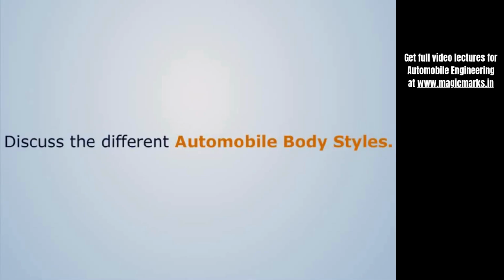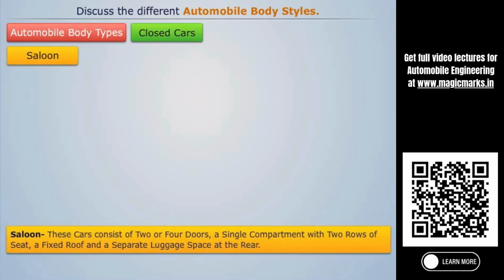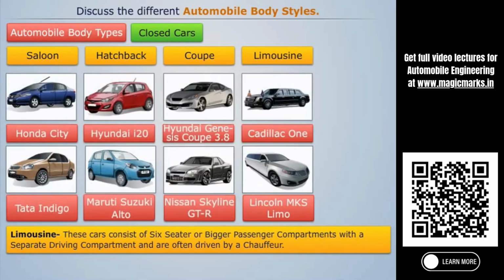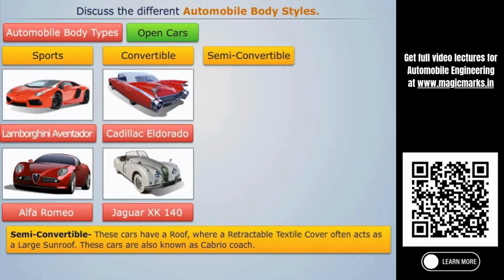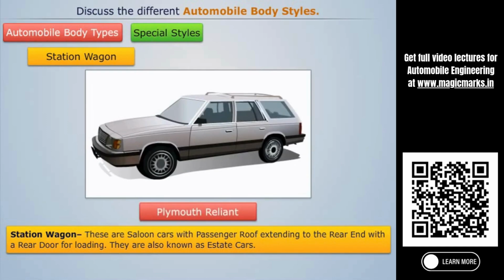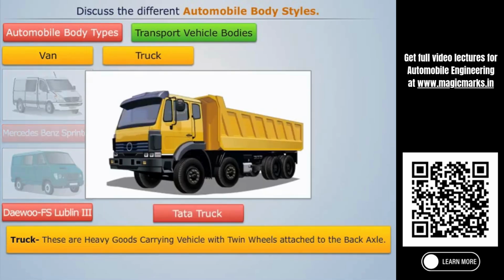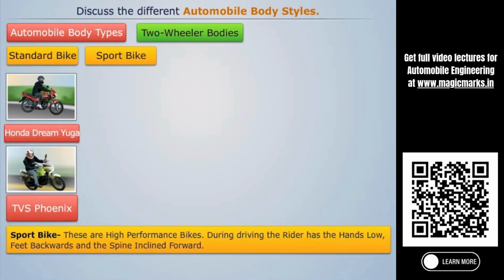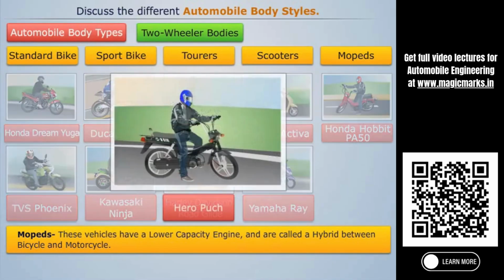Understand Different Automobile Body Styles | Automobile Engineering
Automobiles come in many body styles — from two-wheelers and passenger vehicles to trucks, buses, and special-purpose vehicles.
In this video, you’ll learn about the different automobile body styles, their design structures, and how each is built for specific functions, capacity, and performance.

You’ll explore:
Classification of automobile body types
Design and structure of passenger and commercial vehicles
Importance of aerodynamics and materials in body design

🎓 Magic Marks helps you understand complete Automobile Engineering concepts through animated video lectures — perfect for semester exams and competitive exams like GATE.

Start learning with engaging visuals, simple explanations, and clear concepts — only on Magic Marks!